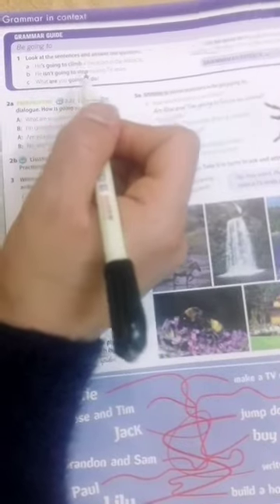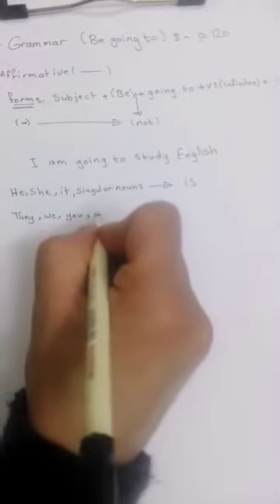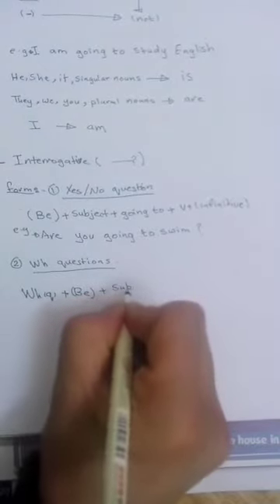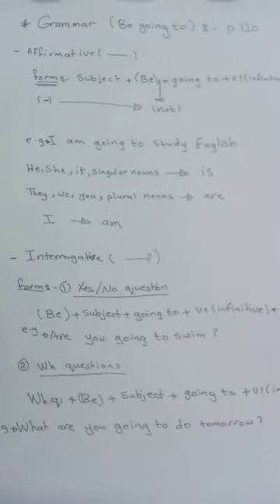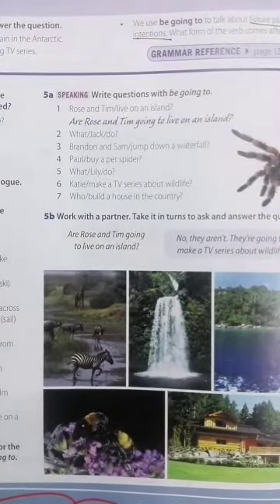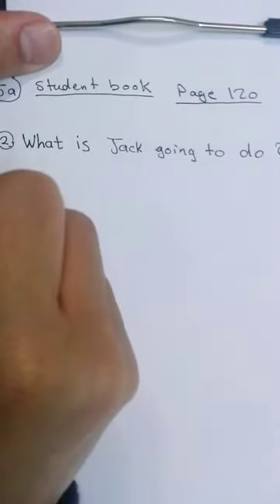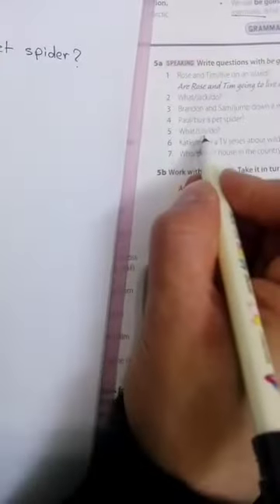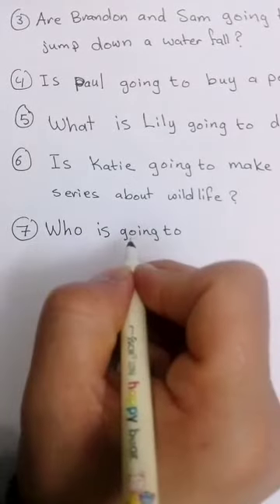٨ نيسان، ٢٠٢٠ Grade 7 unit 9 Grammar (be going to)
Grade 7 unit 9 Grammar (be going to)